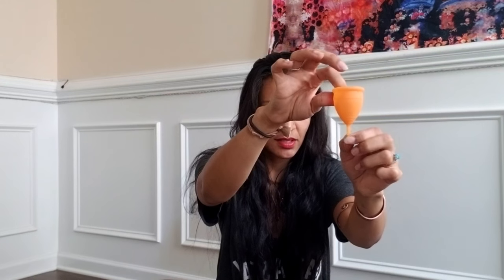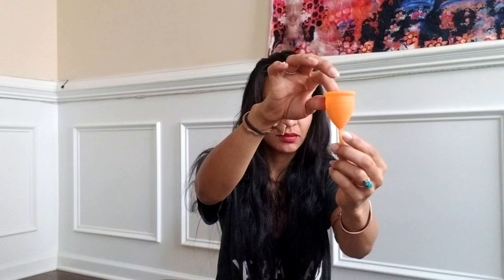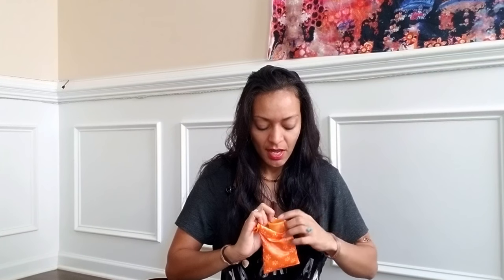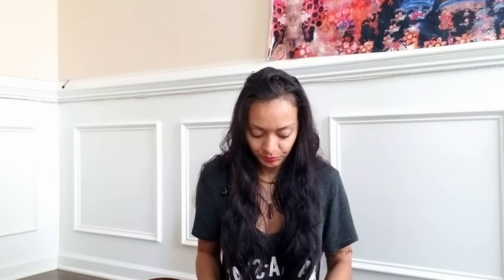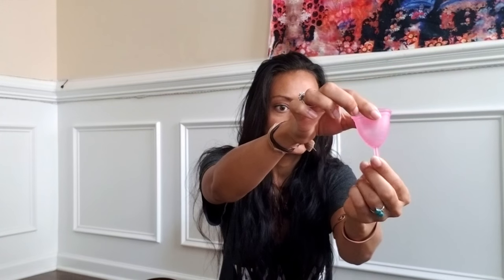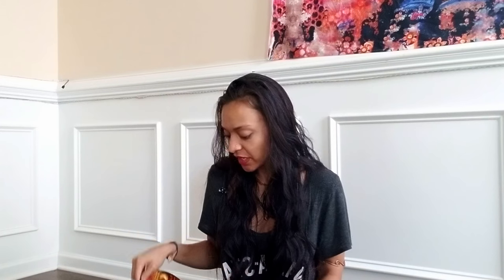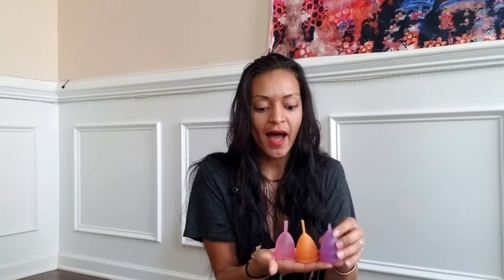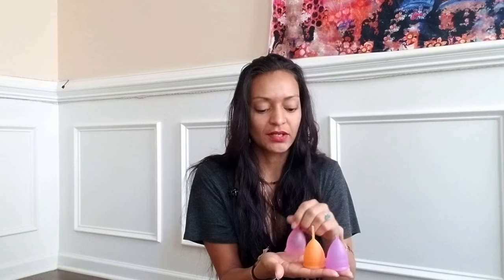Menstrual cup & Cloth pad intro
Quick explanation on cloth pads and menstrual cups
Blog link with photos links and resources-